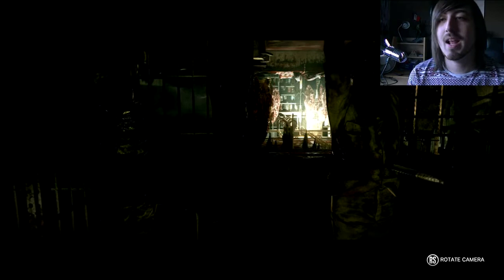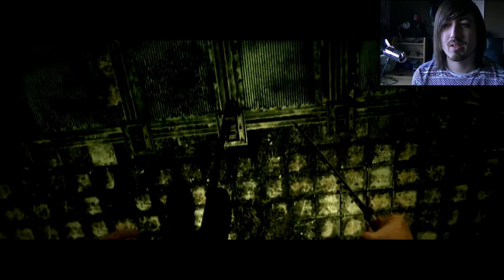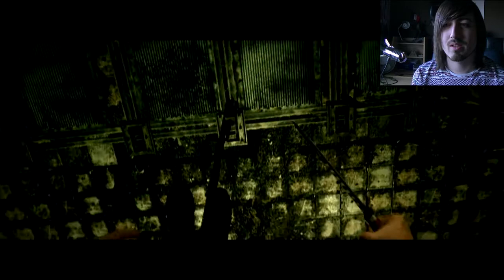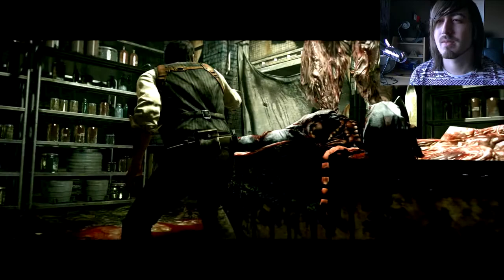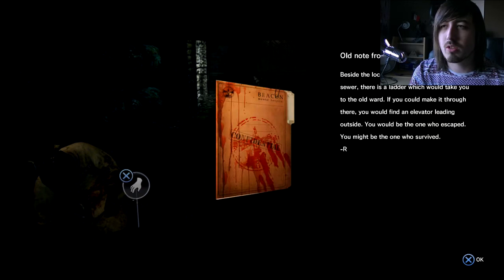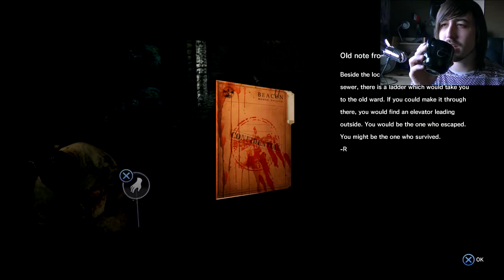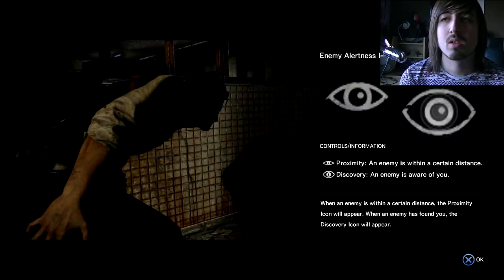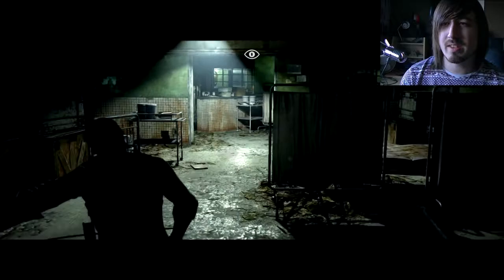THE EVIL IS WITHIN POTLA [#1]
Episode 1, of the EVIL WITHIN. Today we embark into the new realm of Shinji Mikami. the original director of the ORIGINAL Resident Evil series on ps1 (WHICH I ADORED.) They were terrifying to the point of holding your breath, and I think this new game lives up to that potential. We shall find out more as we delve further into this beautiful game of horrific blood, mental patients and WHO KNOWS WHAT ELSE! ENJOY
Featuring: Potla,